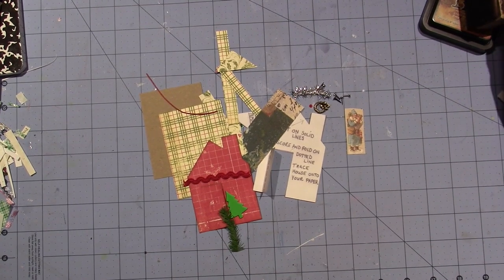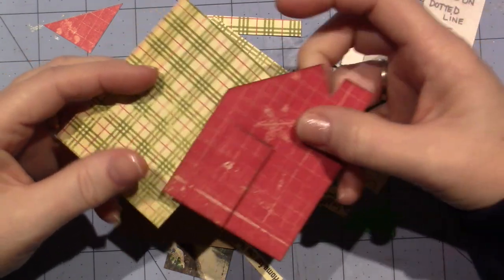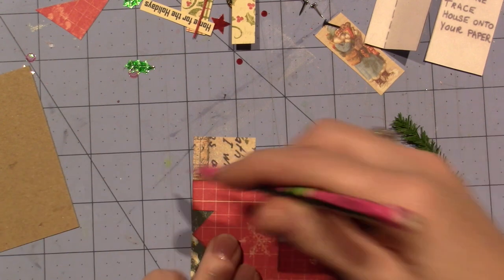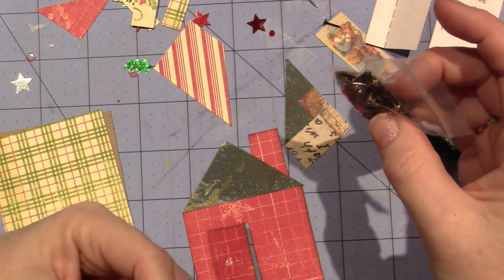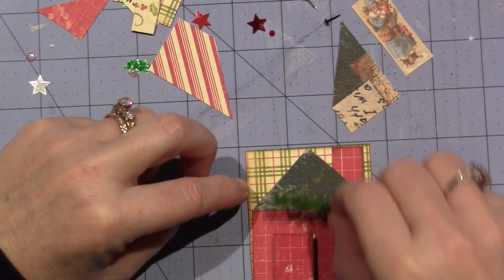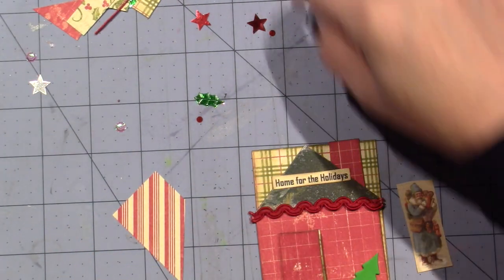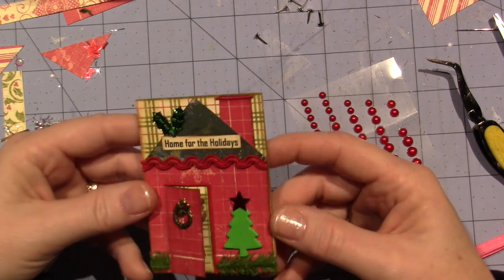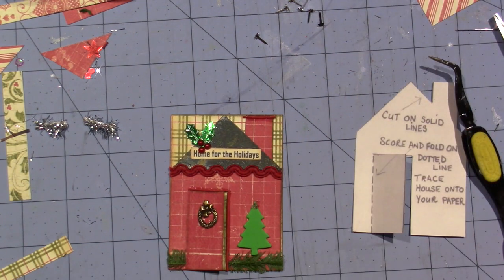Xmas Home ATC